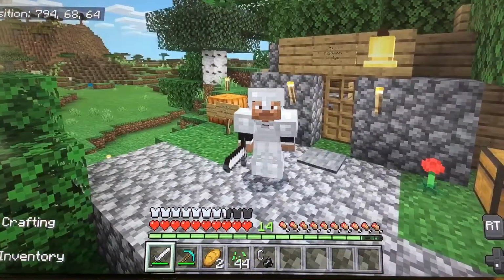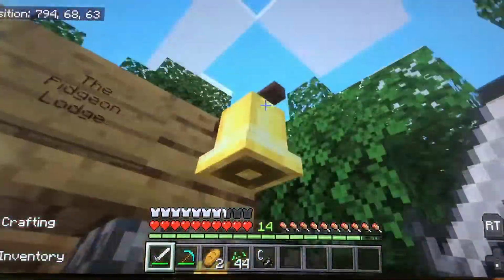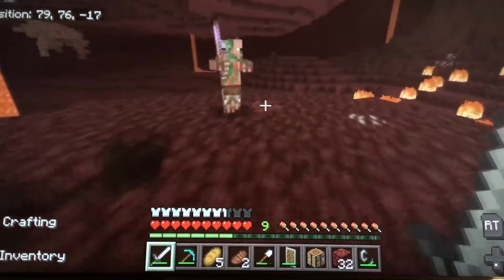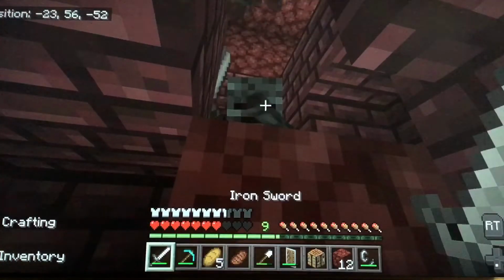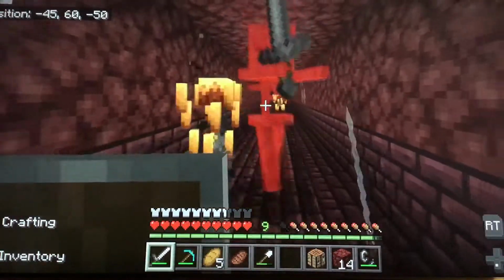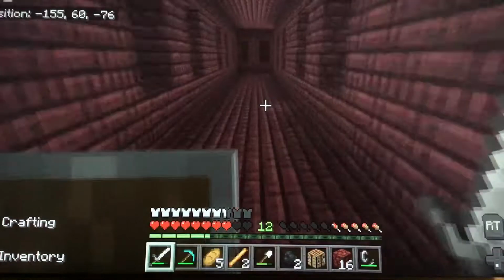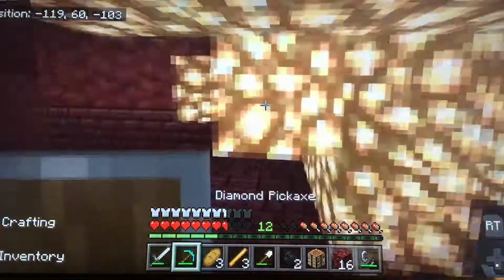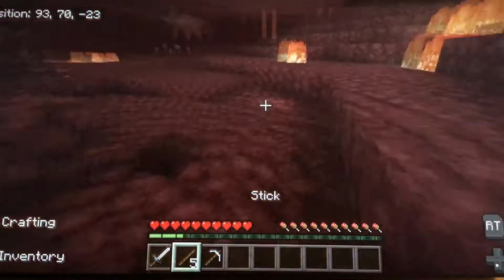I WENT TO THE NETHER !!! - Minecraft Xbox #4